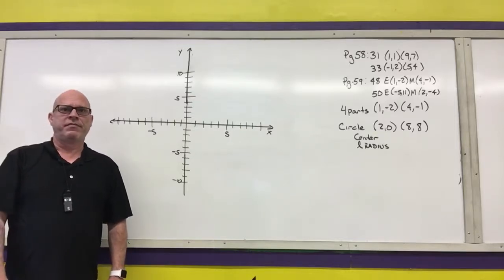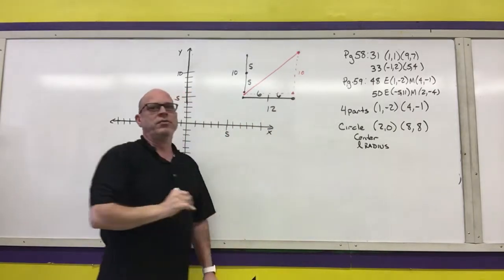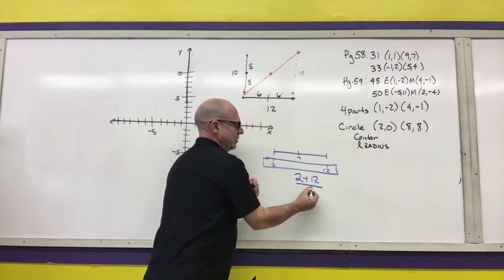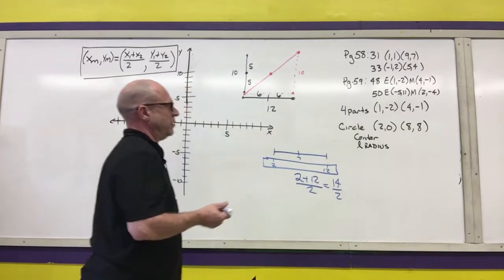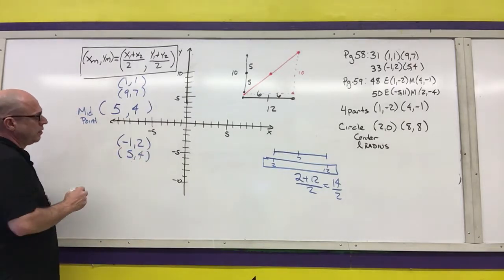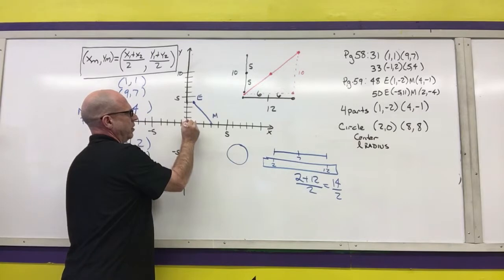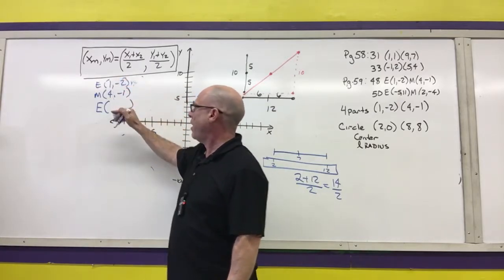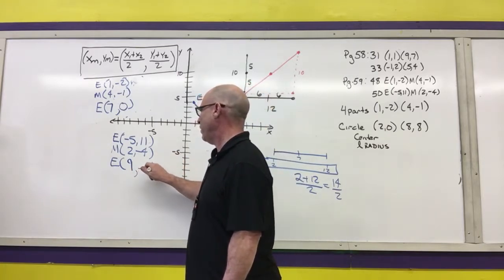R-005 Midpoint Formula with Examples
M111 Review Material